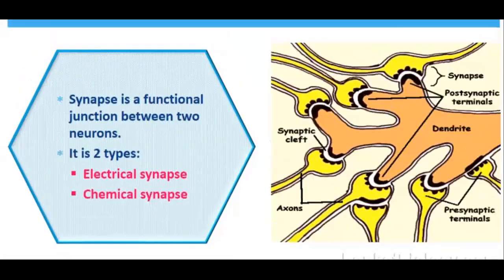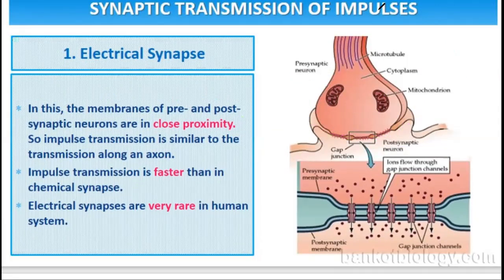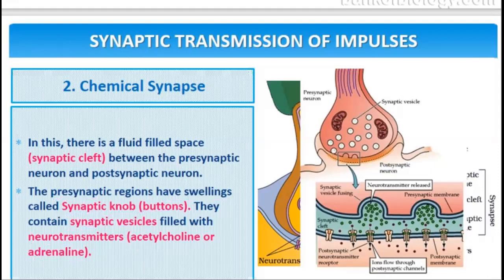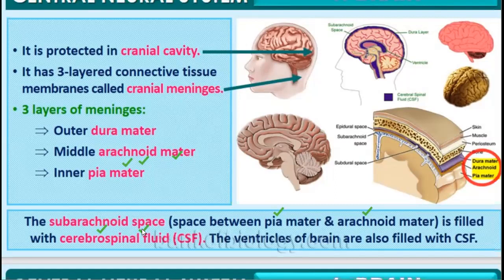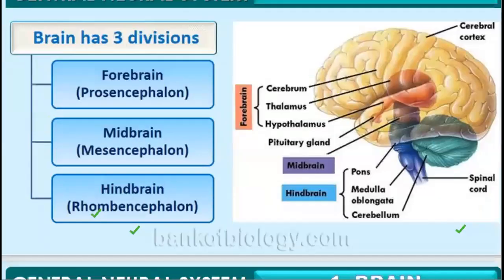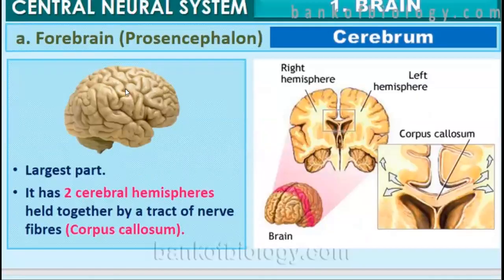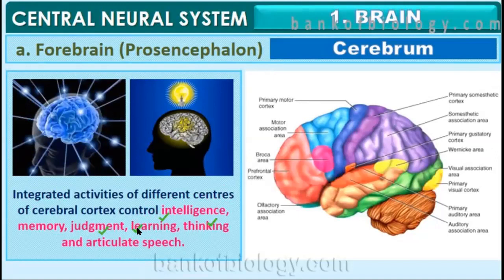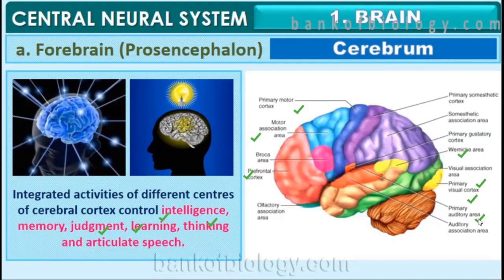Class 11-lecture 43